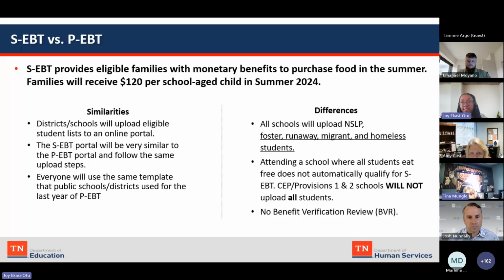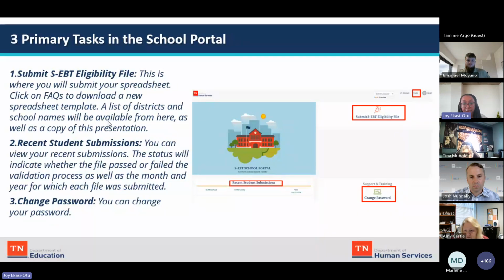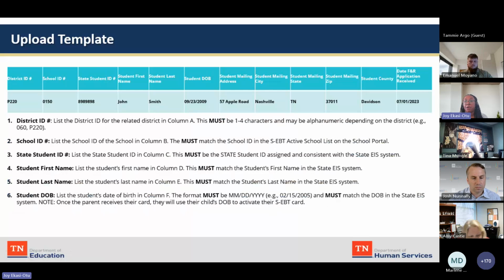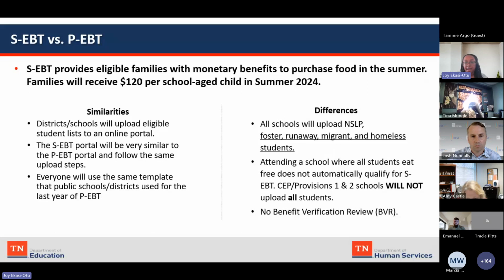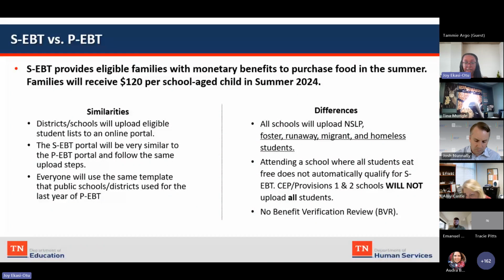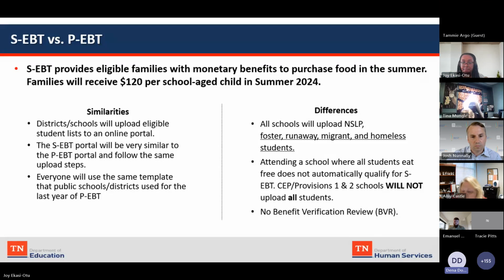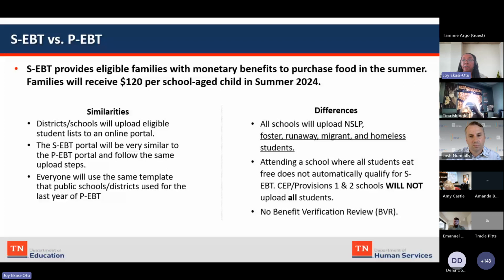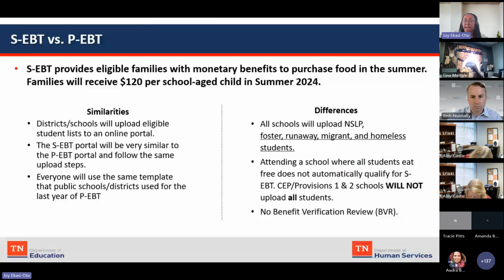SY23-24 S-EBT Student Uploads Webinar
This is a recording of the S-EBT Student Uploads Webinar hosted by Accenture and TDOE School Nutrition Program on April 18, 2024. Please note that due to technical issues, this recording starts on the third slide of the presentation.